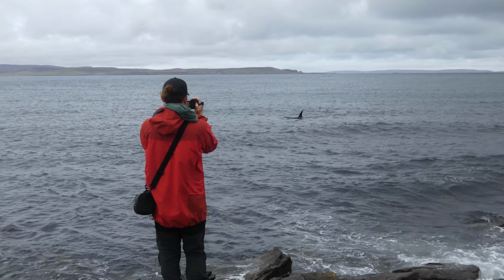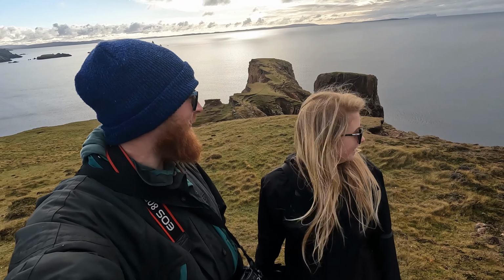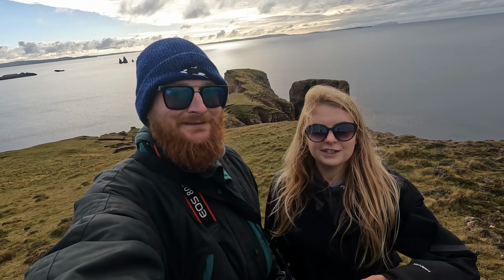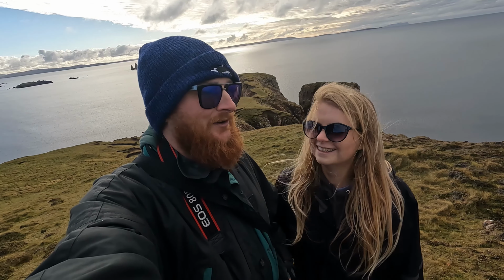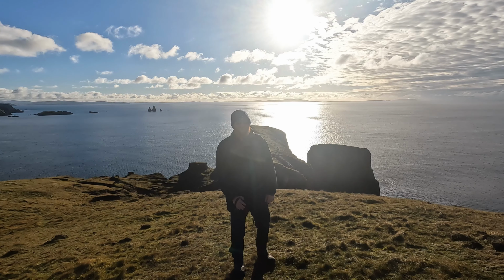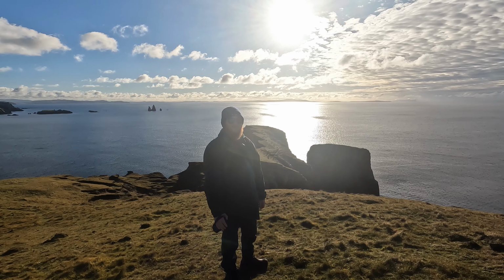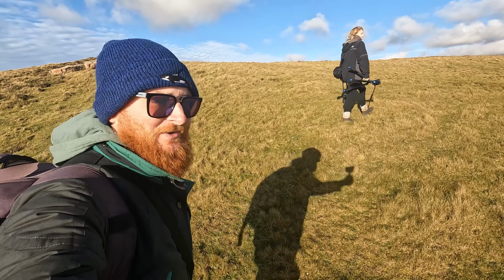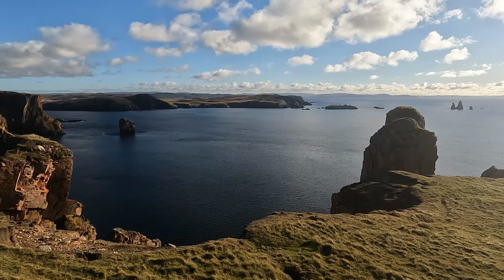Humpback Whale, Shetland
We have (rare) perfect conditions for whale watching on Shetland and come across an incredible Humpback Whale! We set out early morning in search of orca and noticed a huge blow in the distance, seconds later we realised we were looking at a beautiful Humpback whale! We headed out along the coastal cliffs to get a closer look at we weren't disappointed. Moments after arriving on the cliff top the whale surfaced really close below us, giving us views of its huge, white pectoral fins.

Remember to put your YouTube picture quality settings as high as possible for the best viewing!